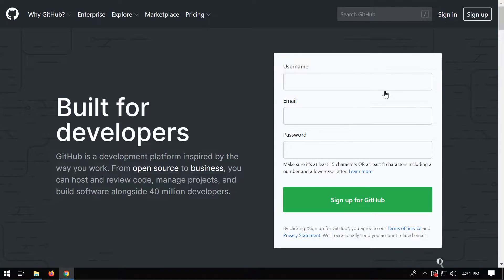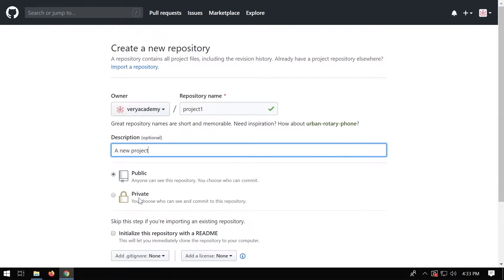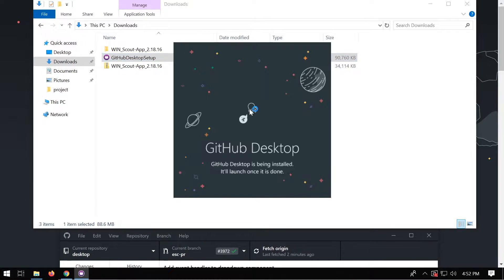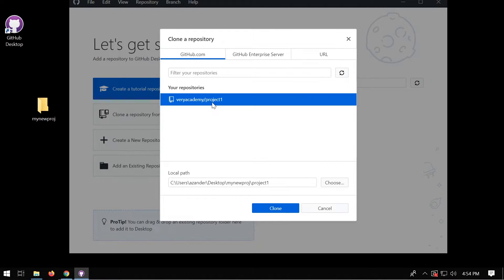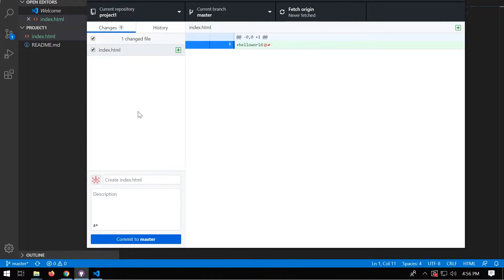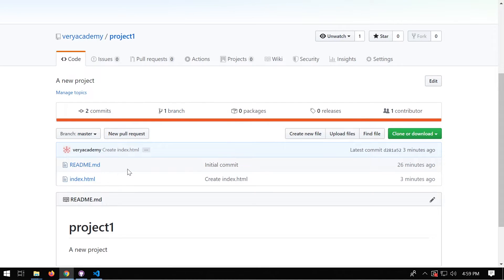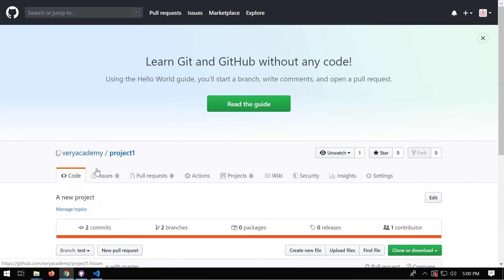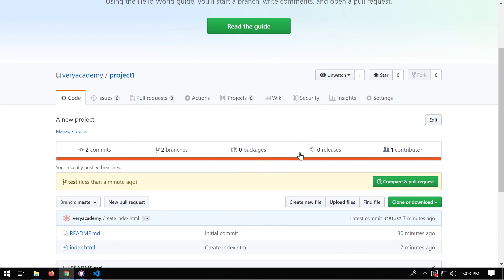Github for beginners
Start using Github - a beginners guide to using Github for the first time to manage code projects